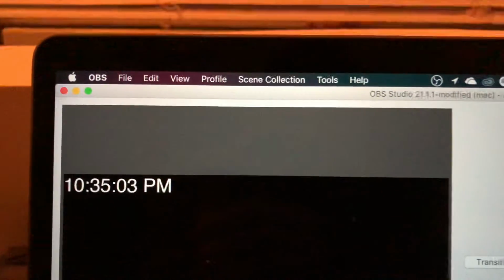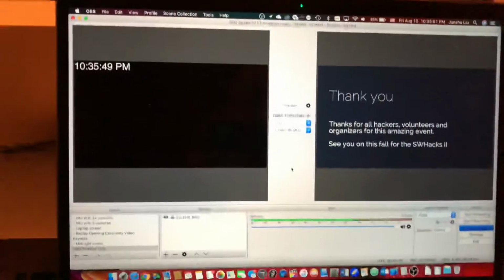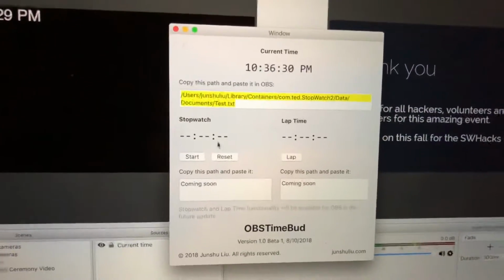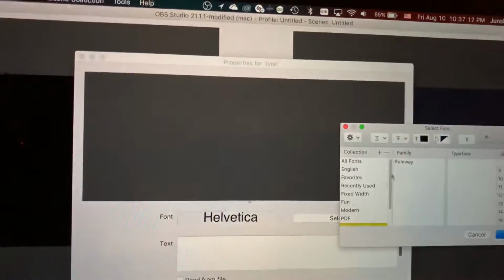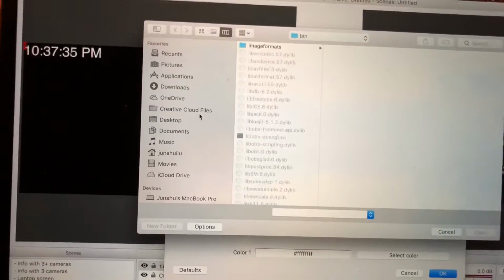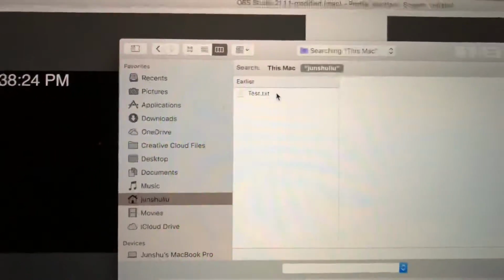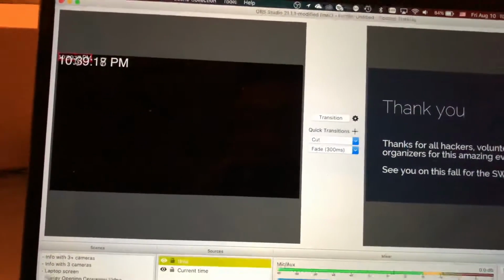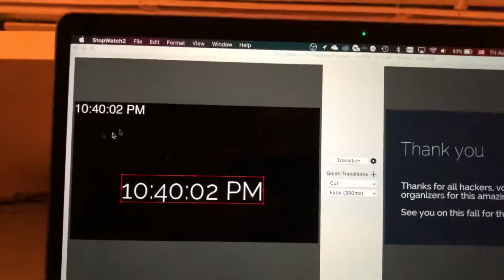A Solution for OBS (macOS) to Display Current Time - OBSTimeBud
Just like Snaz for Windows, now you can display the current time in the Open Broadcaster Software (OBS) for Apple macOS.
I made this little extension called “OBSTimeBud”.
This is just a quick raw video with my unscripted explanation to show my very first completed progress.